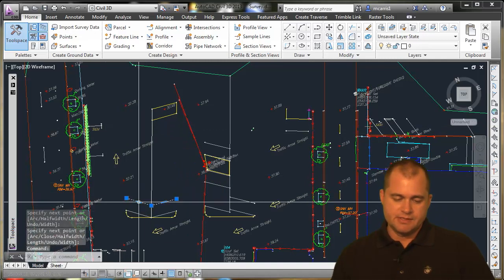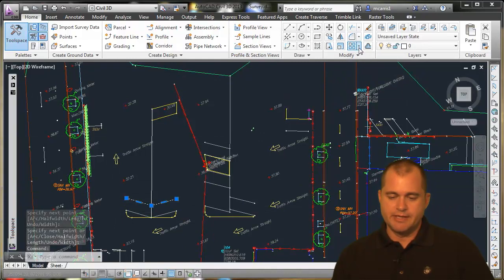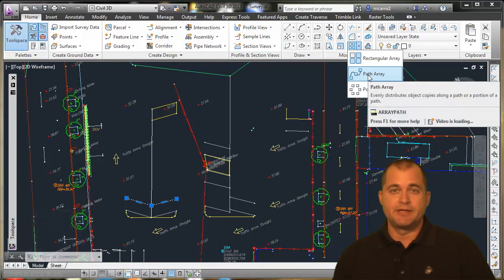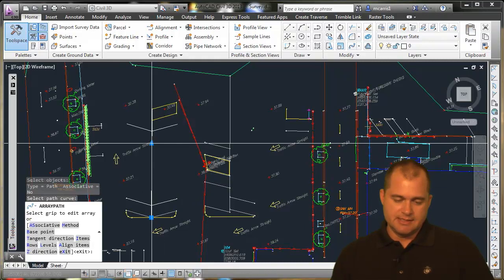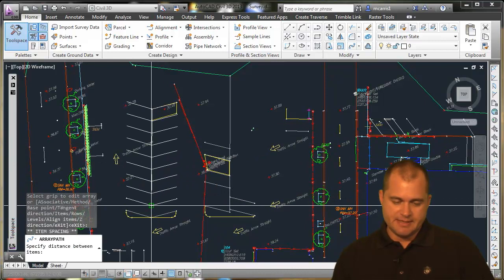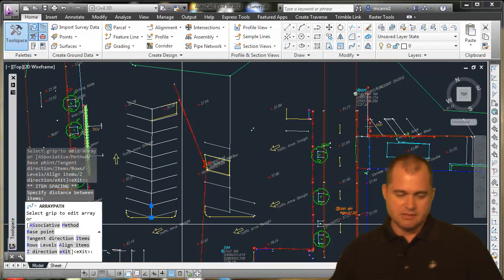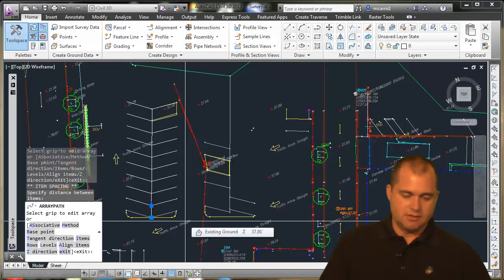Create Parking with Path Array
This is a sample clip from our AutoCAD Civil 3D Survey Workflow class that will walk the user through the workflow of using AutoCAD Civil 3D to reduce and process land survey data and generate a finished Plat in AutoCAD Civil 3D. The workflow includes the Importing of Survey Field Books, Traverse Adjustments, Translate and Rotate of the Survey Database, Labeling site features and utilities to include inverts. In the course we highlight tips and techniques like editing site data shown in this video that are based on using a robust survey DWT that has been developed to maximize and enhance the production of final survey plats or maps.